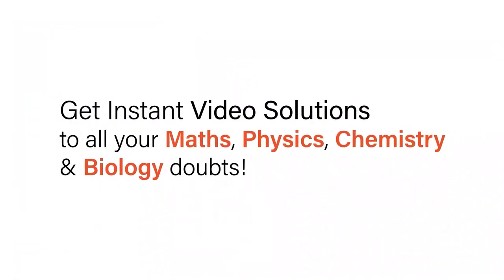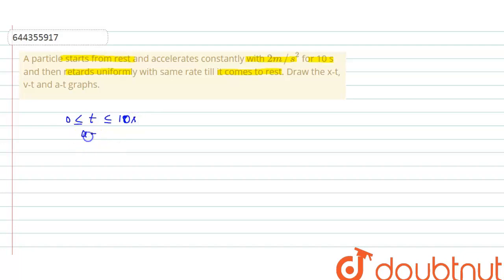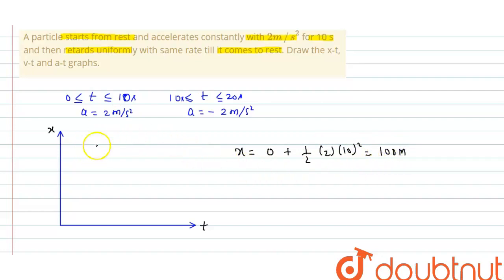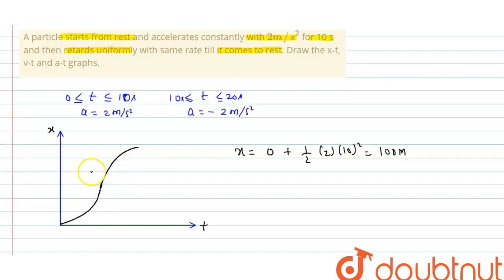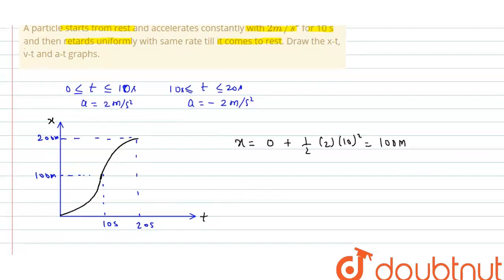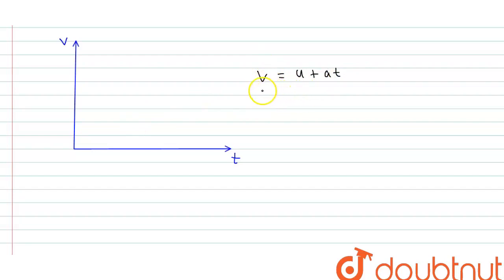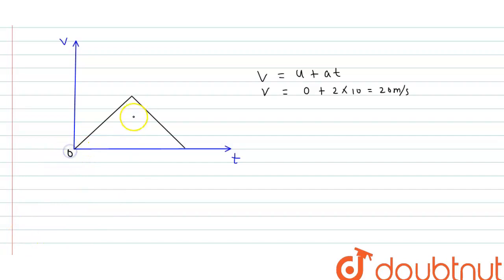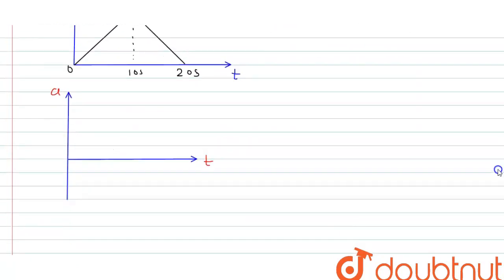A particle starts from rest and accelerates constantly with 2m//s^(2) for 10 s and then retards ...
A particle starts from rest and accelerates constantly with 2m//s^(2) for 10 s and then retards uniformly with same rate till it comes to rest. Draw the x-t, v-t and a-t graphs.
Class: 12
Subject: PHYSICS
Chapter: MOTION IN STRAIGHT LINE
Board:IIT JEE

👉 Have Any Query? Ask Us.